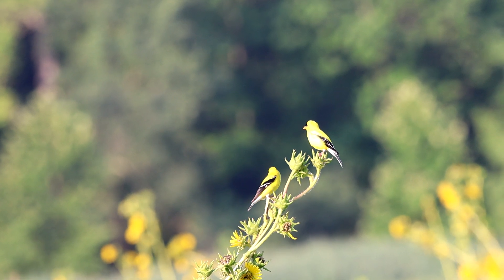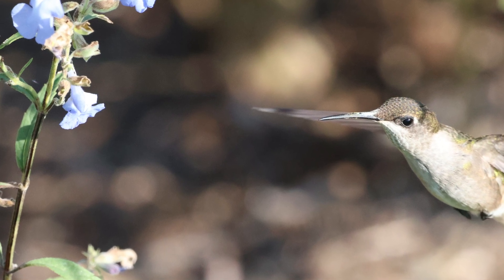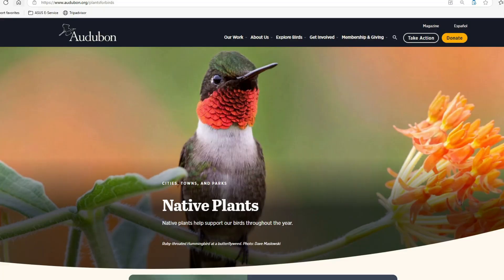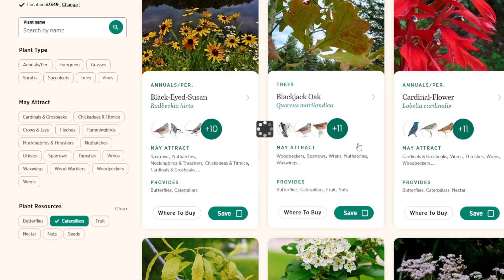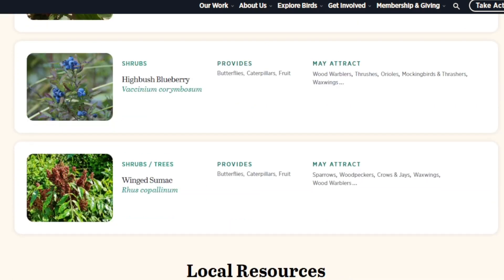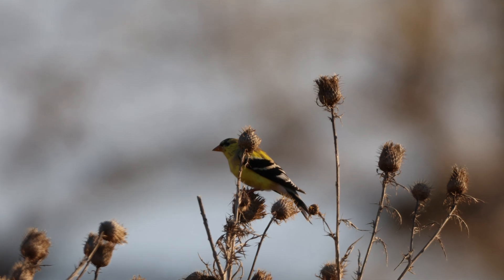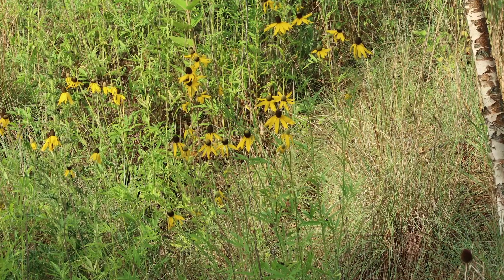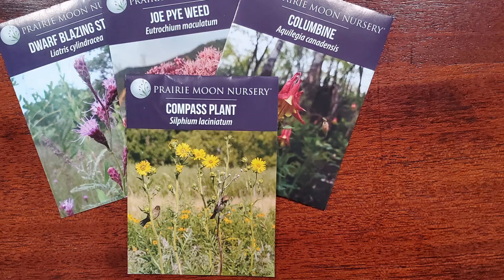How to Find Plants that Attract Birds - Easiest Tool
If you're wanting to attract more birds to your backyard, increase habitat and find plants that they like to eat or encourages bugs that they eat, this is the video to watch!

In this video, we'll show you a really really helpful resource that takes all the guesswork out of finding native plants for your native songbirds.

00:00:35 - Why native plants
00:02:03 - The free online tool to find plants for birds
00:02:52 - Demonstrating how this tool works (super easy)
00:05:28 - Planting native while dealing with your HOA
00:07:41 - Bonus tool where you can also buy native plants
00:08:07 - Other really helpful resources

DIRTY BIRDIES T-SHIRT:
The real bird nerds will get it. Let people laugh it up with the Dirty Birdies shirt featuring a TITmouse and a DICKcissel.

NEST HOLLOW:
Nest Hollow is all about songbird conservation and teaching people how to become incredible stewards of the wildlife in their backyard. for resources and tested products.

PHOTOGRAPHY AND FILMOGRAPHY:
All or most all of the images and video in this episode was shot by Nest Hollow. The images and footage is all copyrighted. Any outsourced stock photos come from a Canva Pro subscription.